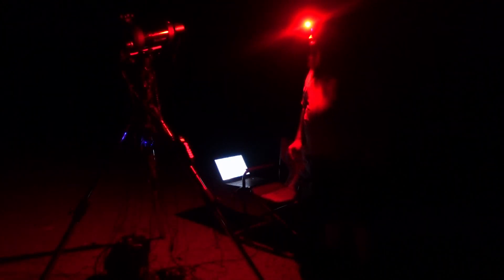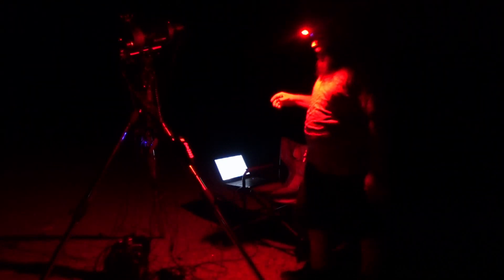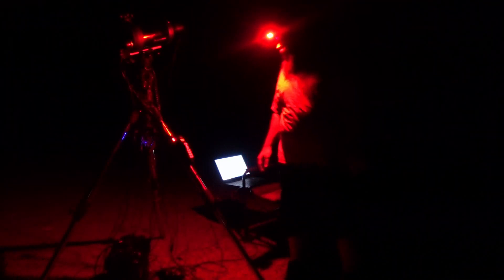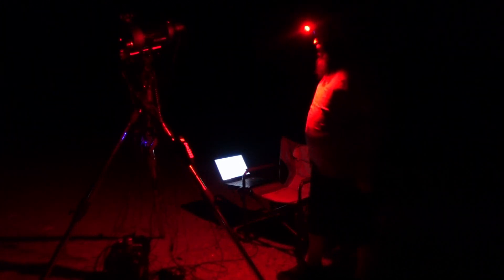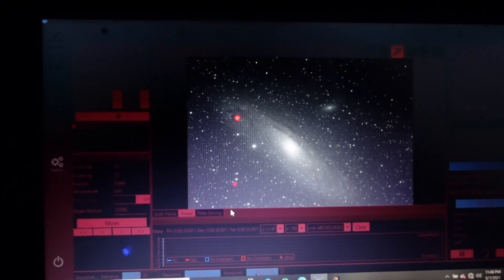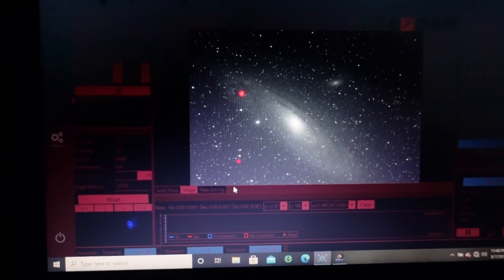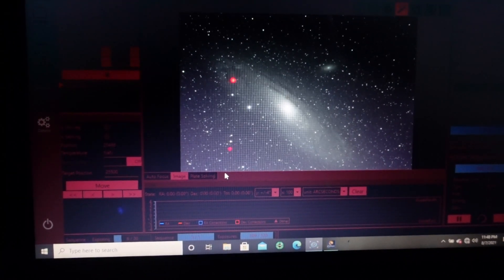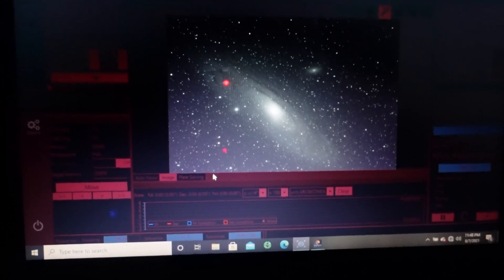Trip to dark skies with my Hyperstar 6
I travelled out to dark skies finally. I imaged Andromeda and Triangulum galaxies through my Hyperstar 6.